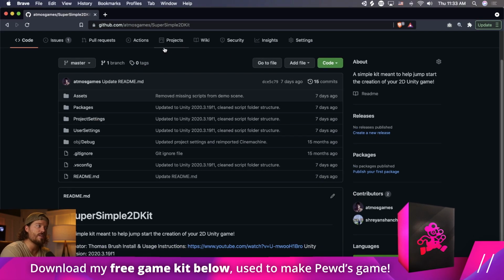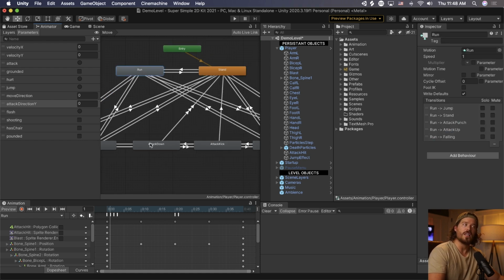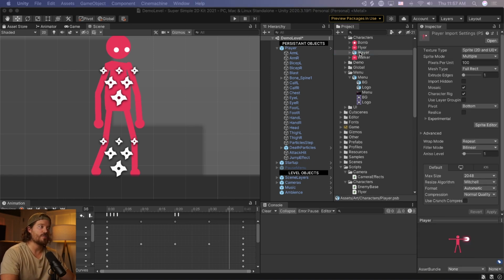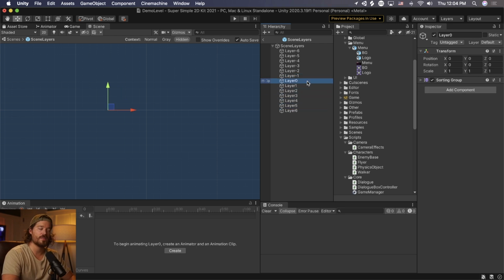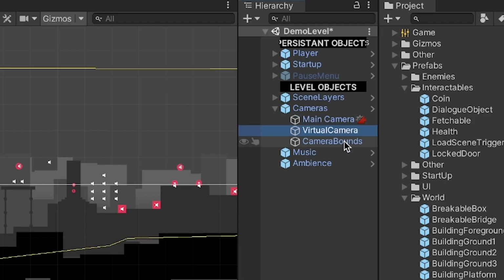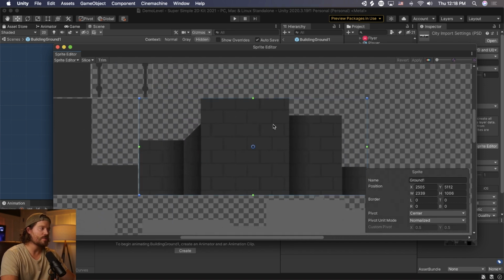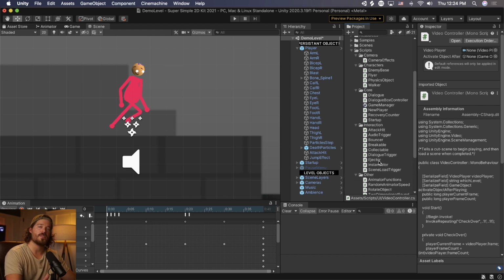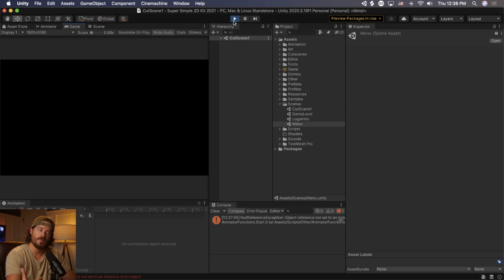How To Make A 2D Platformer In Unity (THE FASTEST WAY!)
I wanted to share with you the FASTEST way to make a 2D platformer in Unity.
► Learn how to make a game studio from your bedroom, free